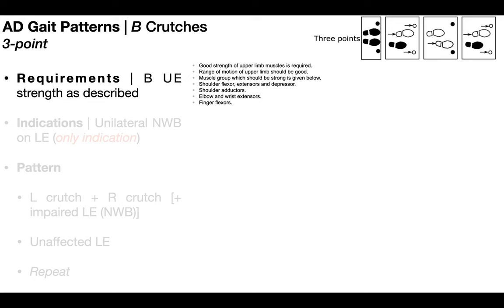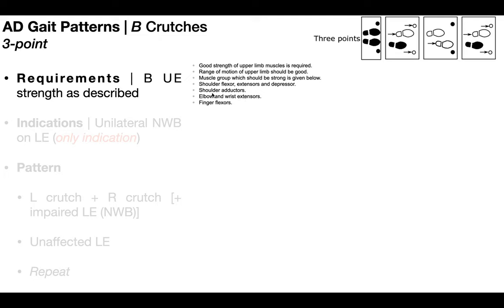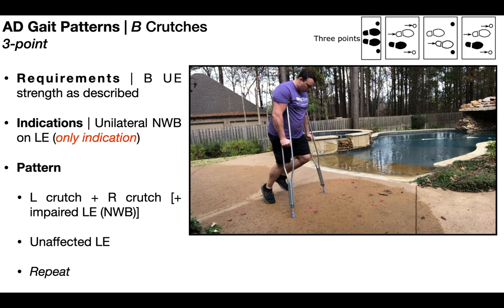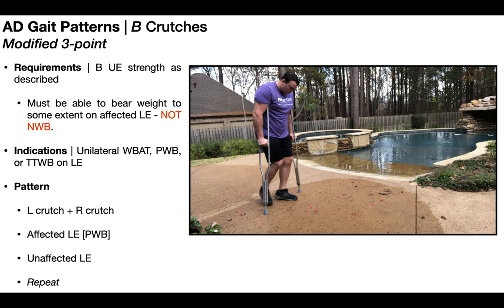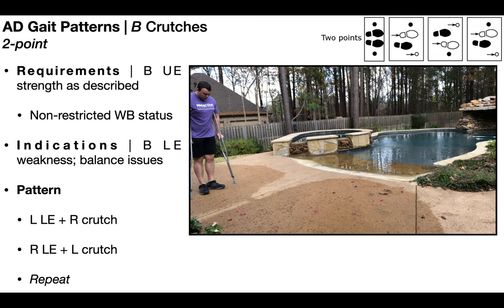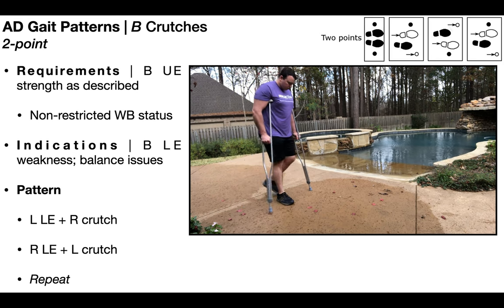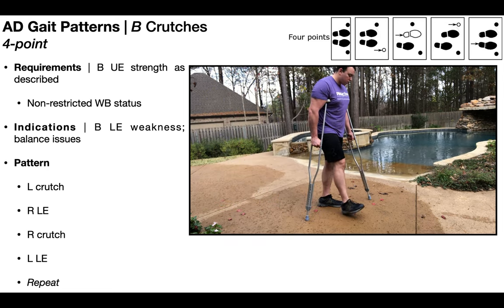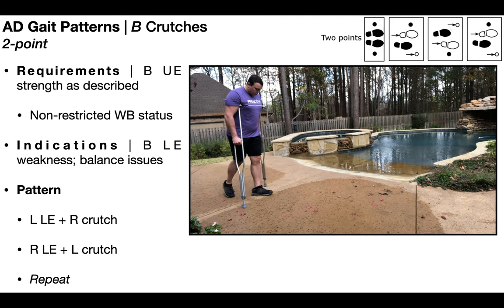Assistive Devices/Gait Patterns | 3-, 2-, & 4-point Patterns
In this video, we explore gait patterns that can be done with bilateral assistive devices including axillary crutches, straight canes, forearm and Lofstrand crutches (axillary crutches on demonstration here). More specifically, we will look at 3-point, modified 3-point, 2-point, and 4-point gait patterns.